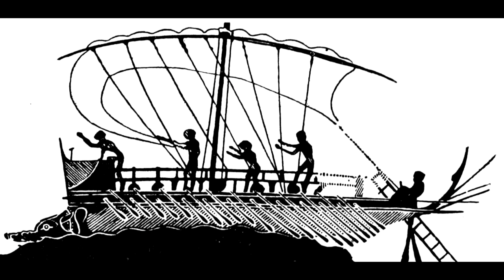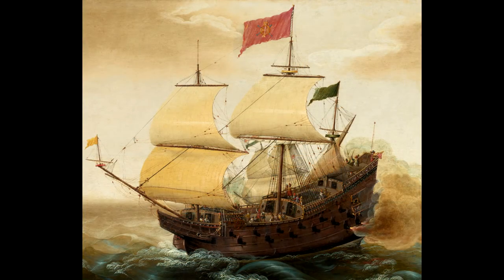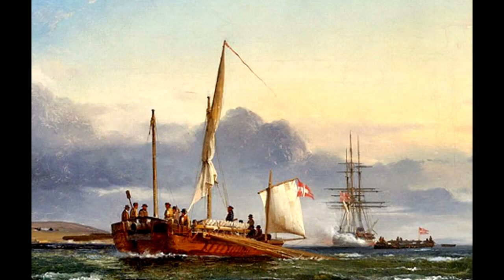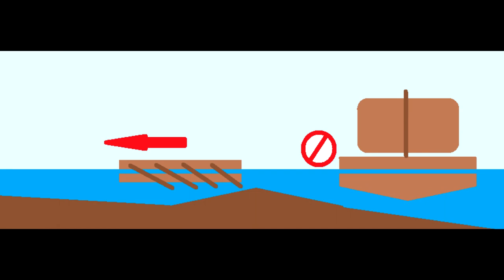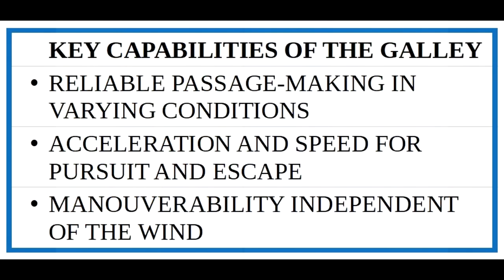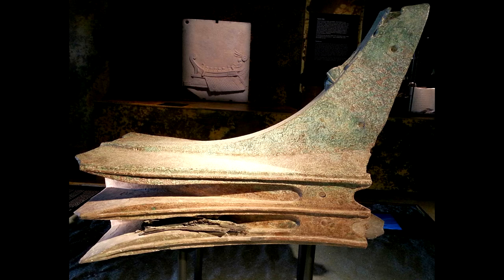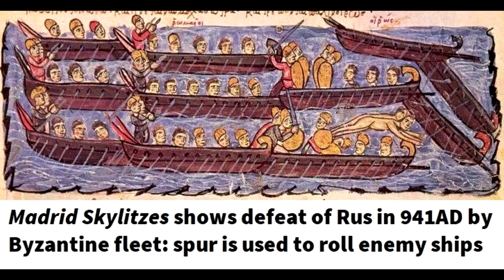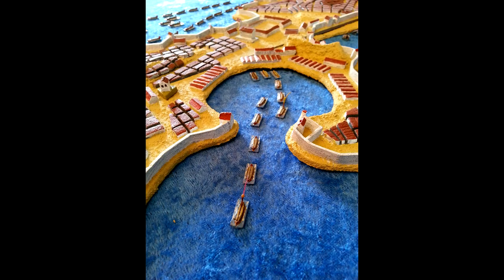POOPCAST 1 : WHAT EXACTLY IS A WAR-GALLEY?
POOPCAST 1 : WHAT IS A WAR-GALLEY?
CHARACTERSTICS OF WAR-GALLEYS OF CLASSICAL ANTIQUITY

RAMS, RAVENS AND WRECKS

CONTENTS OF THIS CHANNEL NOT INTENDED FOR CHILDREN UNDER 18 TO SEE OR HEAR

IMAGES MY PROPERTY COPYRIGHTED BY RAMS, RAVENS AND WRECKS 2021

AN INTRODUCTORY VIDEO EXPLAINING WHAT A WAR-GALLEY OF CLASSICAL ANTIQUITY WAS.
RAMS, TRIERES, TRIREME, TETRERES, QUADRIREME, PENTERES, QUINQUEREME, DECERES.
ANCIENT SHIP. ANCIENT NAVAL WARFARE. WARSHIP.